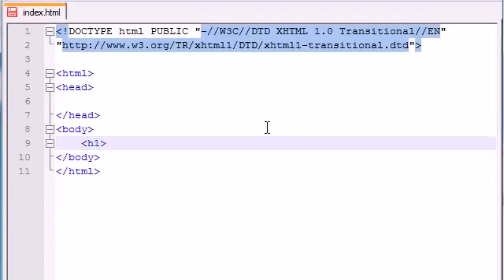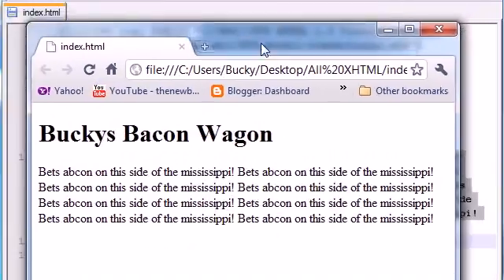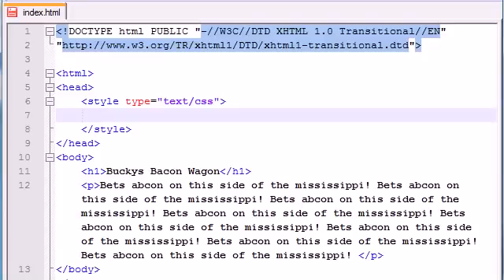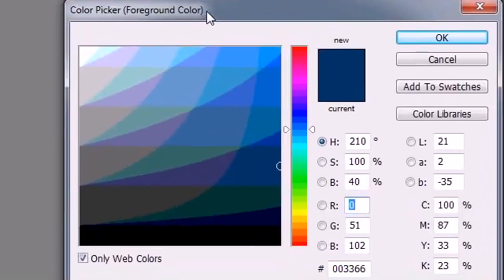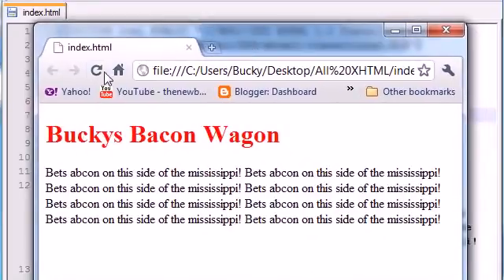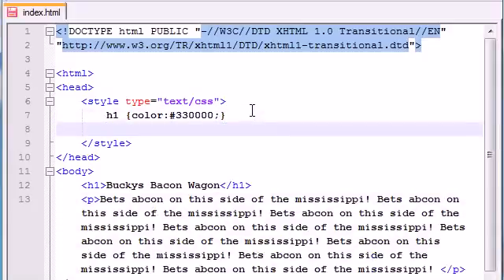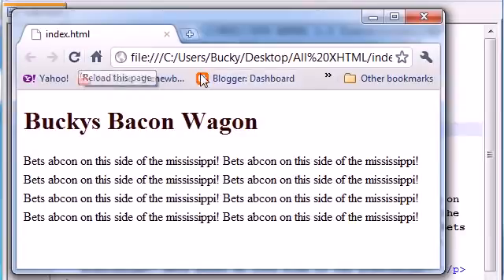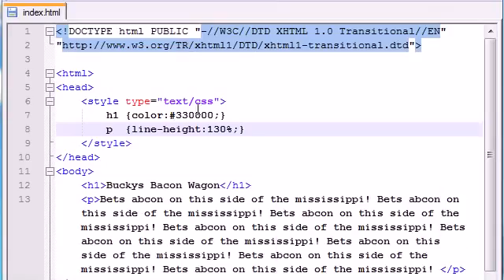XHTML and CSS Tutorial 17 RGB Color and Line Spacing